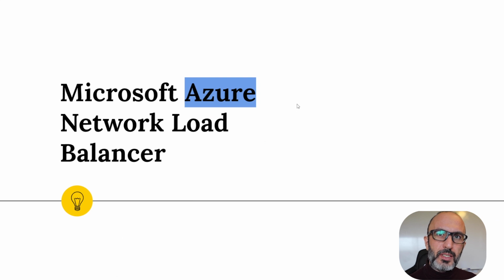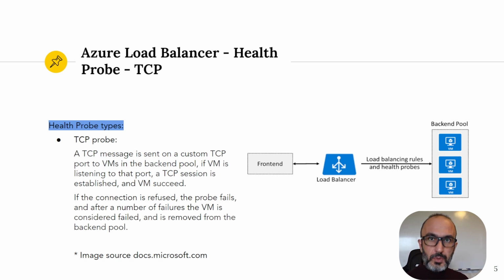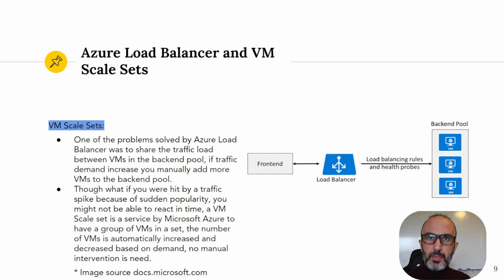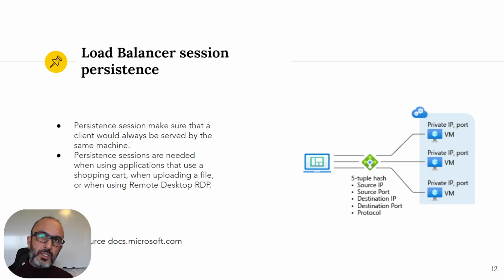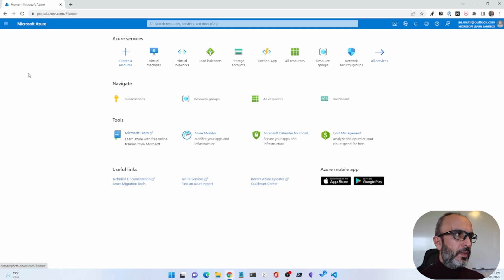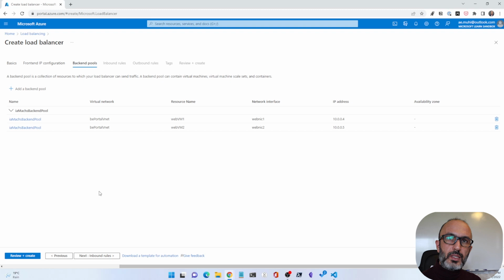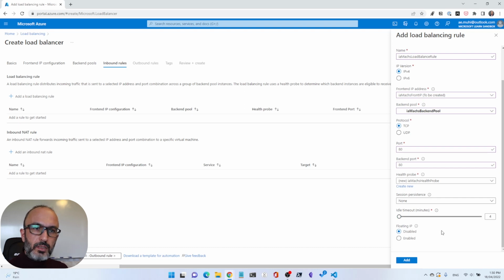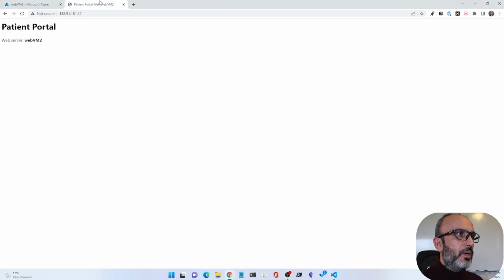Understanding Azure Network Load Balancer | Azure Networking - 08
Learn how to load balance traffic hitting your application hosted on Microsoft Azure using Azure Network Load Balancer.

00:00 Intro
00:09 Before using Azure Network Load Balancer
01:13 Backend Pool
01:45 Azure Network Load Balancer
02:18 Frontend IP Address
02:40 Health Probe
03:12 TCP Health Probe
03:55 HTTP & HTTPS Health Probe
04:30 Problems Solved by Azure Load Balancer Single Machine Outage
05:17 Problems Solved by Azure Load Balancer Heavy Traffic Outage
05:57 Azure Load Balancer and VM Scale Set
08:03 Azure Public Load Balancer
08:43 Azure Internal (Private) Load Balancer
09:40 Session Persistence
11:46 Azure Load Balancer Distribution Modes
13:36 Demo - Create Azure Load Balancer
15:35 Create Azure Load Balancer Frontend IP Address
16:36 Create Azure Load Balancer Backend Pool
17:35 Create Azure Load Balancer Inbound Rule
19:11 Create Azure Load Balancer Health Probe
20:21 Create Azure Load Balancer Session Persistence
20:56 Configure Idle Timeout
21:13 Create Azure Load Balancer
21:55 Access our Application
22:43 Application served by WebVM1
23:03 Application served by WebVM2
23:42 Azure Load Balancer testing force fail WebVM2
25:01 Outro